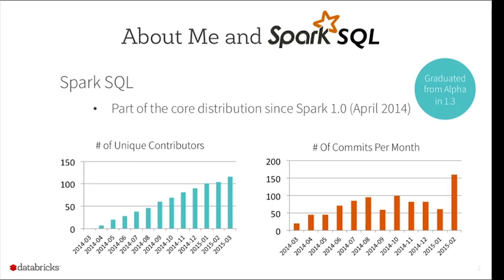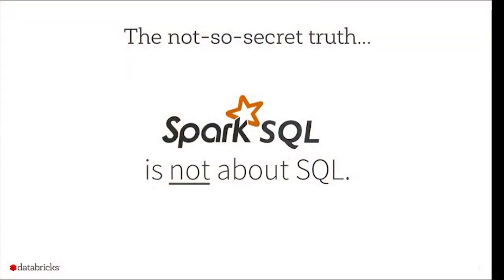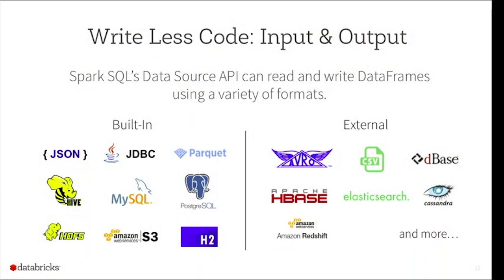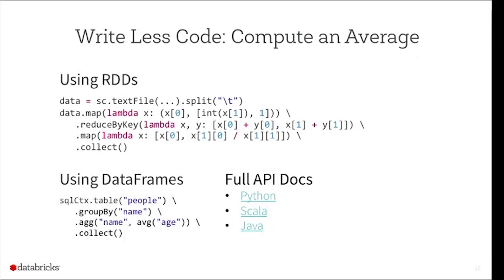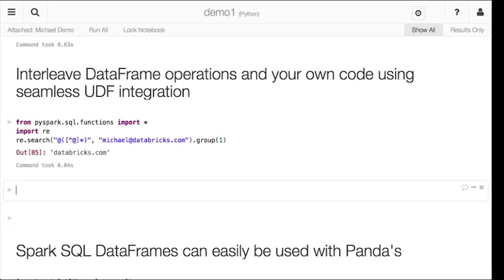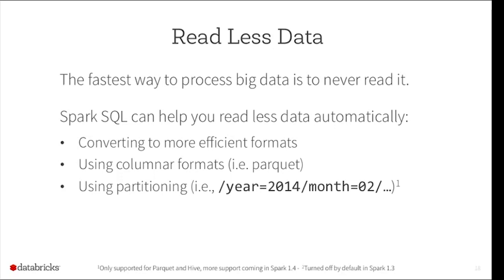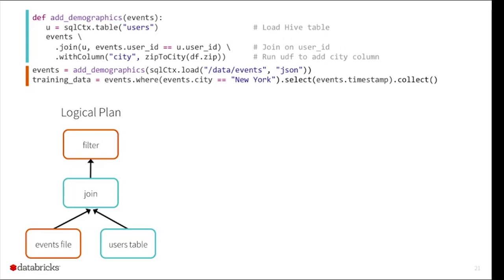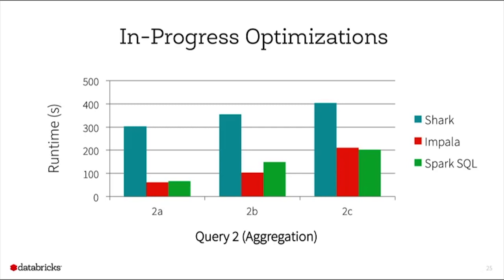Beyond SQL: Spark SQL Abstractions for the Common Spark Job - Michael Armbrust (Databricks)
Live from Spark Summit 2015

Michael Armbrust is the lead developer of the Spark SQL project at Databricks. He received his PhD from UC Berkeley in 2013, and was advised by Michael Franklin, David Patterson, and Armando Fox. His thesis focused on building systems that allow developers to rapidly build scalable interactive applications, and specifically defined the notion of scale independence. His interests broadly include distributed systems, large-scale structured storage and query optimization.